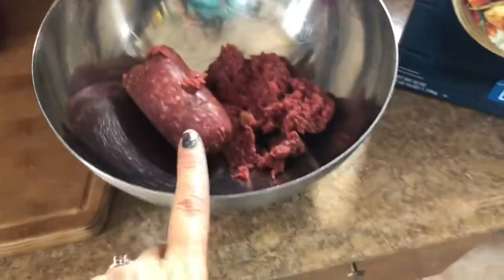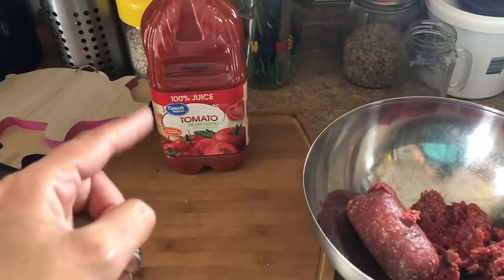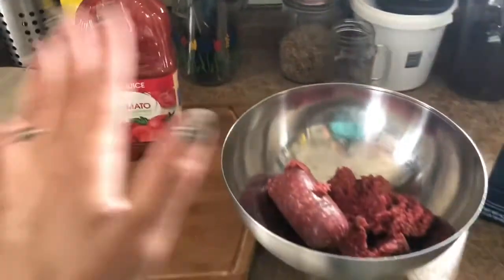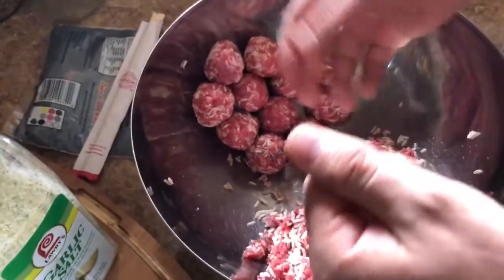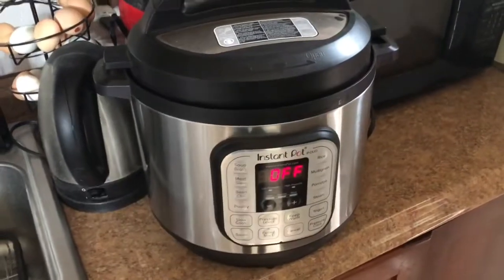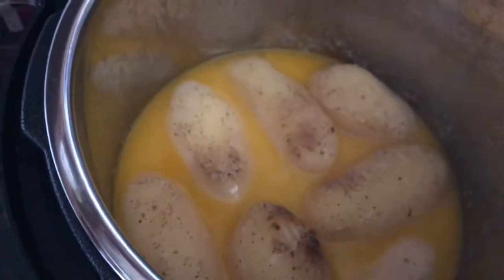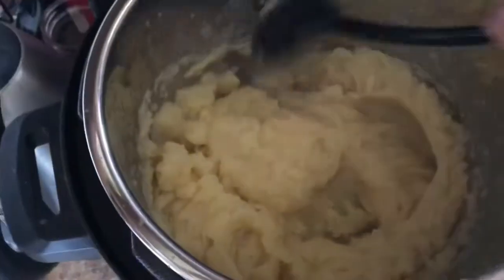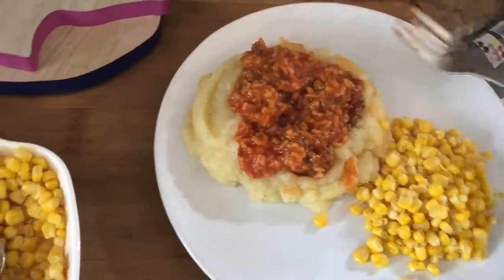Porcupine balls | Cook with me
Cook with me! We made porcupine balls with masted potatoes and corn.

1 lb ground beef
1 cup instant rice
1 cup tomato juice (1 can tomato soup)
1 cup water

Mashed potatoes and a veggie

Fine me on social media @OneHappyHecticMom